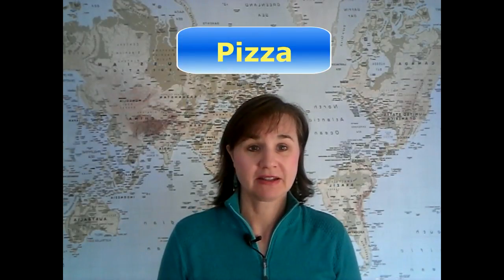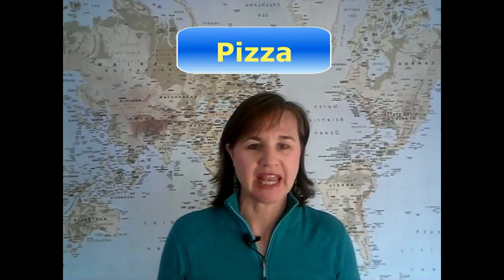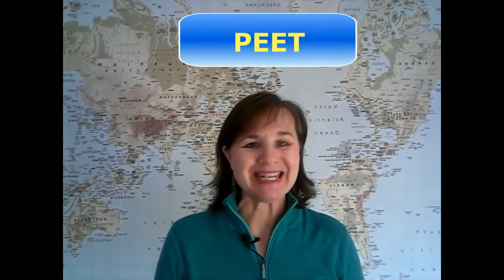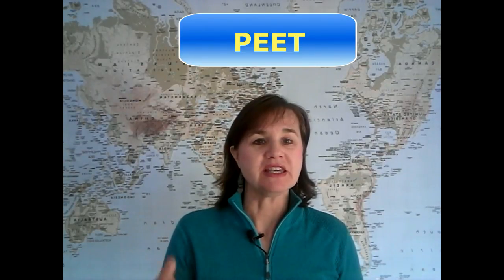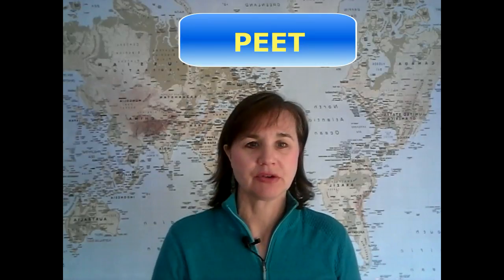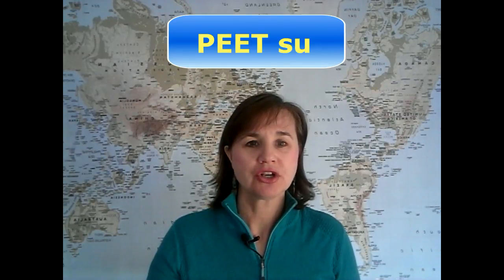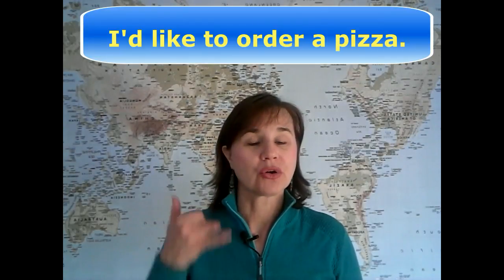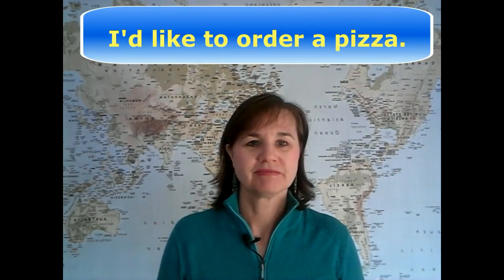How to Pronounce Pizza in American English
In this video, I teach you how to pronounce pizza in American English.   Find out how to pronounce other difficult words like world, girl, theater, tired and more